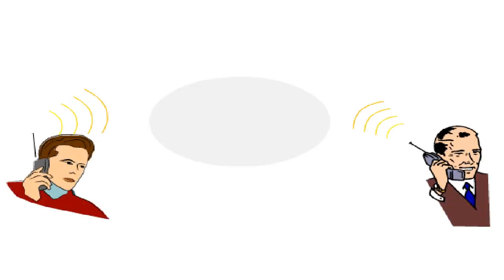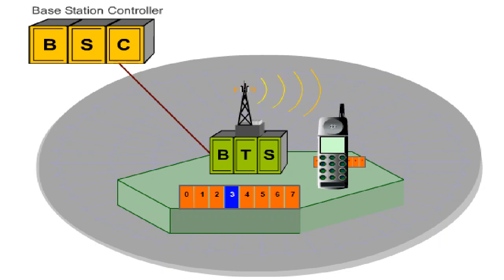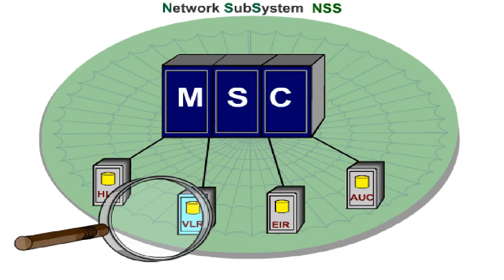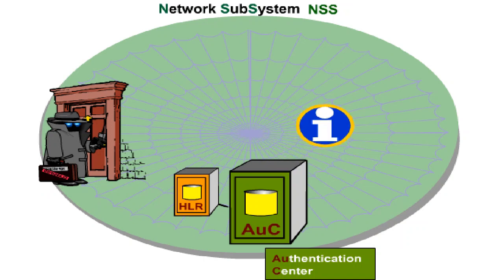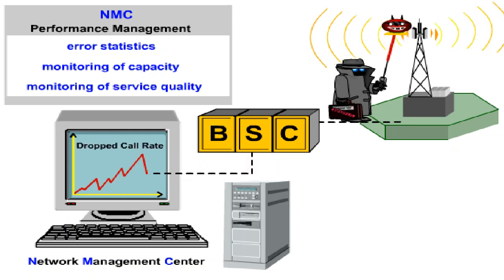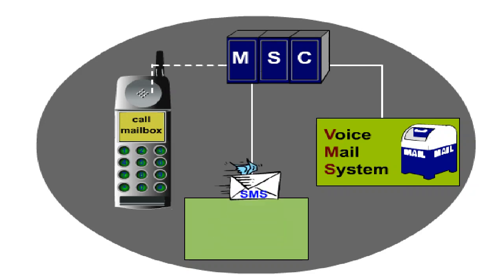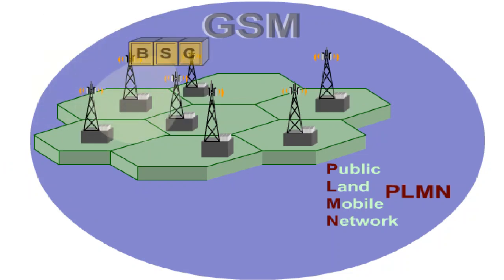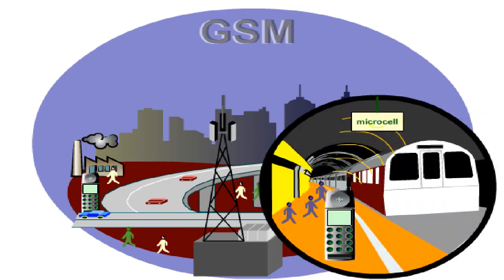GSM Architecture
The Base Station Subsystem BSS provides the connection between the mobile stations and the Network Subsystem NSS. The NSS forwards user signals to other mobiles via the BSS or subscribers in the Public Switched Telephone Network (PSTN), and provides necessary customer data. The Operation & Maintenance Subsystem (OMS) monitors BSS and NSS performance, and remotely debugs occurring faults in the network elements.
Additional components such as interface elements to data networks, the Short Message Service Center or the Voice Mail System complete the GSM system architecture.